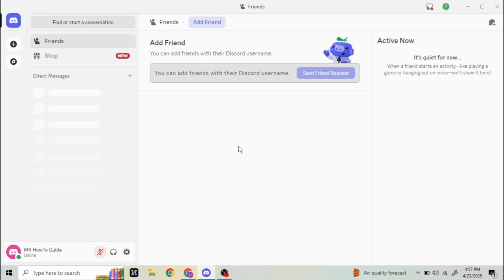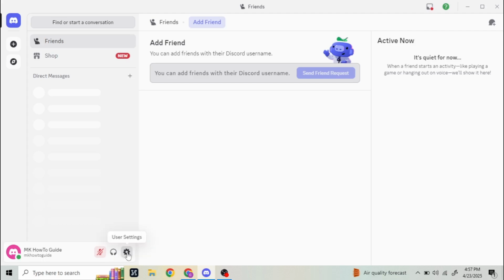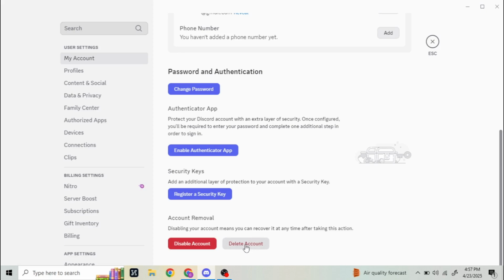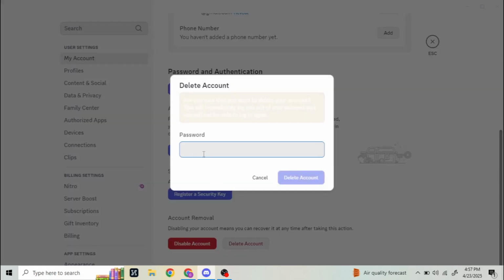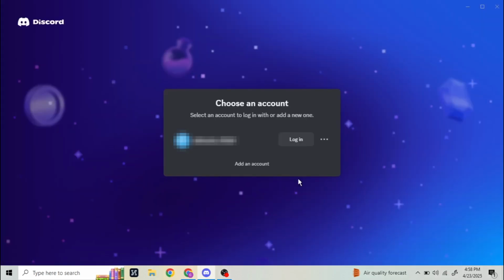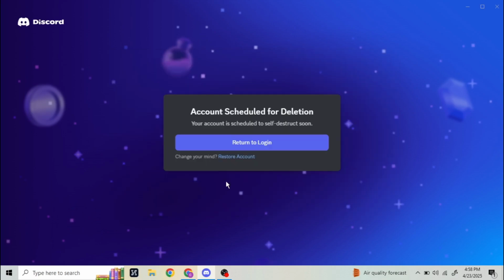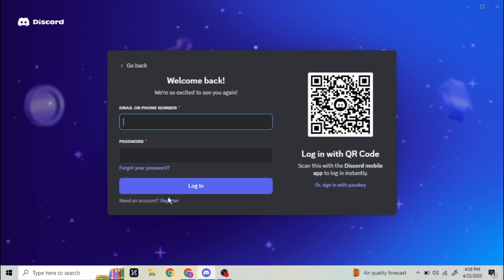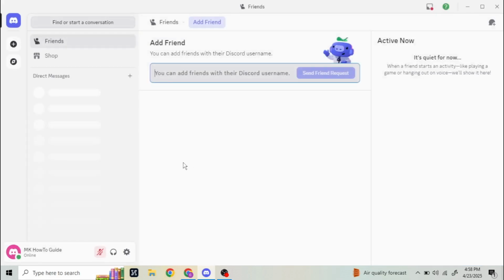How to Delete or Disable Your Discord Account 2025 Step by Step Guide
This video is a complete and updated step-by-step guide on how to delete or disable your Discord account in 2025. Whether you're planning to take a break from Discord or permanently remove your account, this tutorial will help you understand the difference between account deletion and account disabling. You will also learn how to recover or restore your account later if you change your mind. All methods shown are 100% working and explained in simple terms for both beginners and experienced users.